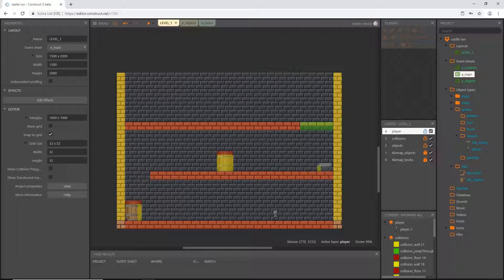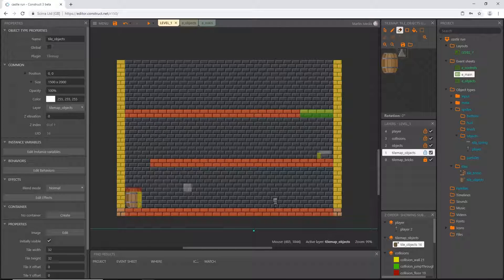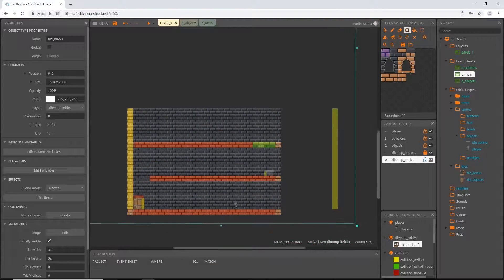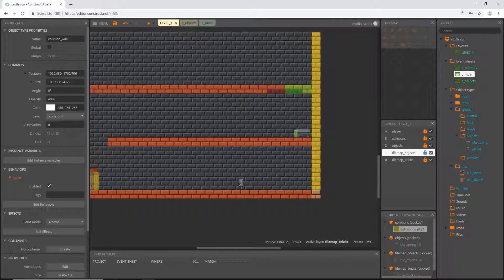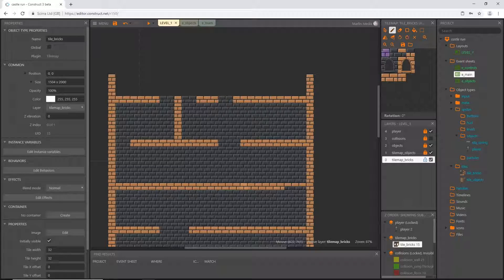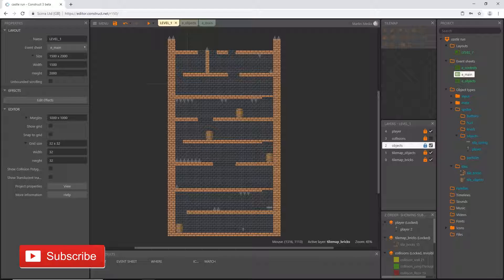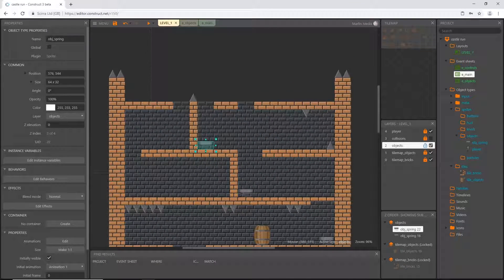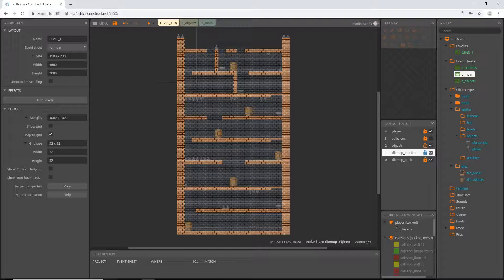Construct 3 Tutorial #7 - CASTLE RUN - Level Design part 1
In this video we'll design the level layout with our tilemaps. This makes it really easy to just paint the level on how we want it, and then we'll go back in and set up collisions for everything once we've completed the graphical part of the design.